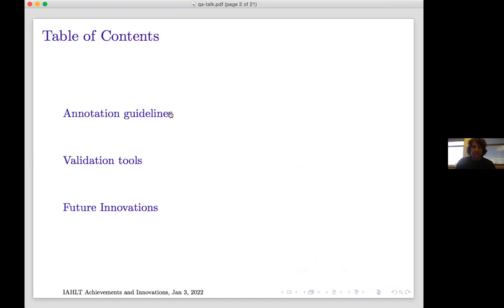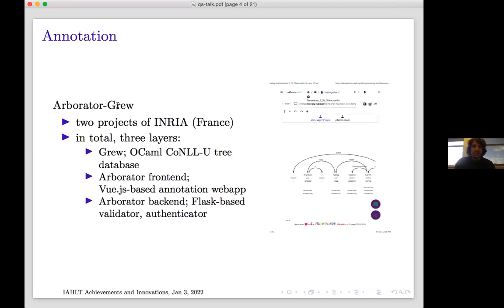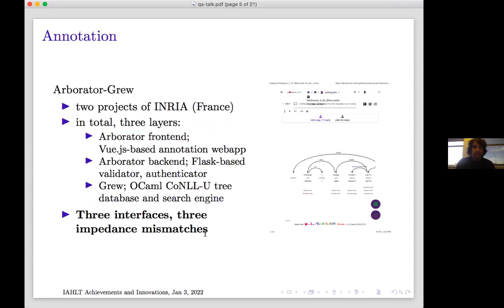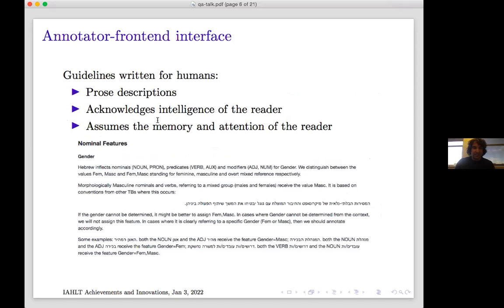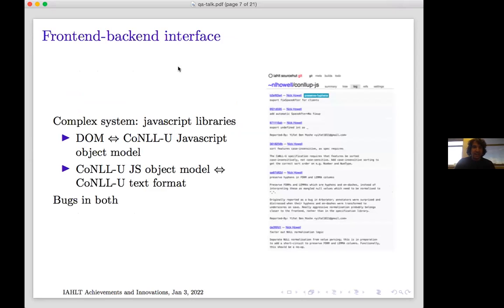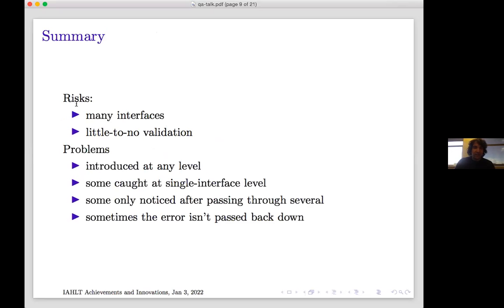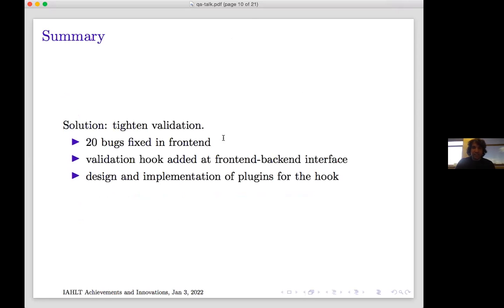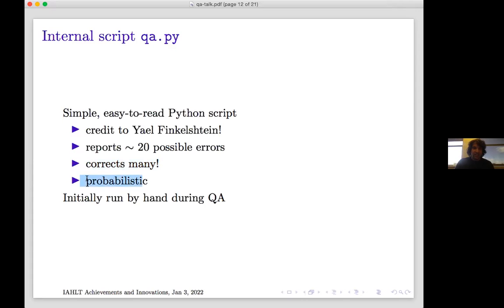NLP IL Meetup - IAHLT: Achievements and Innovations #2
The annual workshop on Linguistic Annotation

Prof. Amir Zeldes - Multilayer annotation of natural languages: recent advances and applications
Dr. Noam Ordan - 10,000 sentences in 210 days: linguistics for NLP in the time of Corona
Dr. Nick Howell - Injecting QA into the annotation process: errors avoided do not have to be corrected
Yousef Tannous - Preparing data for parallel trees: How to sample aligned sentences prior to human annotation?